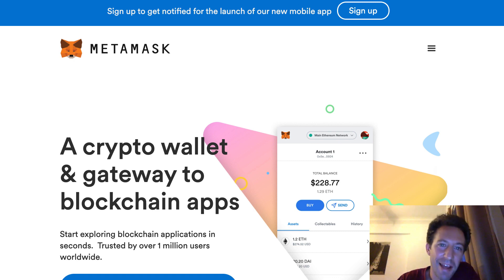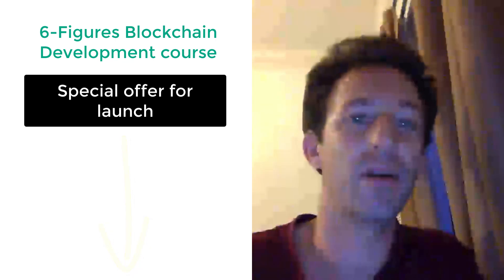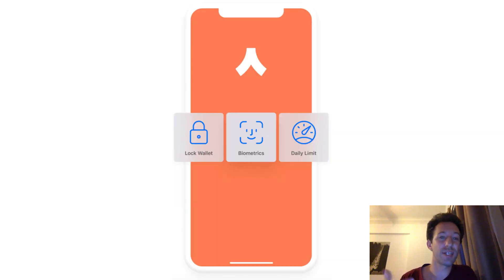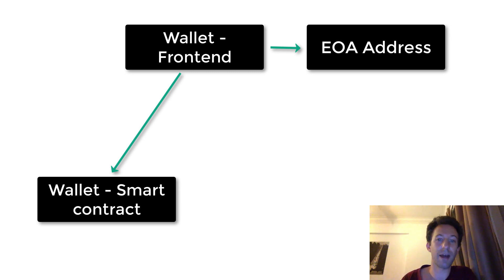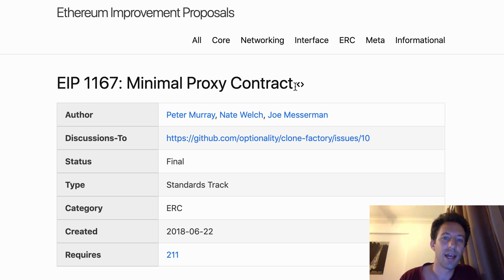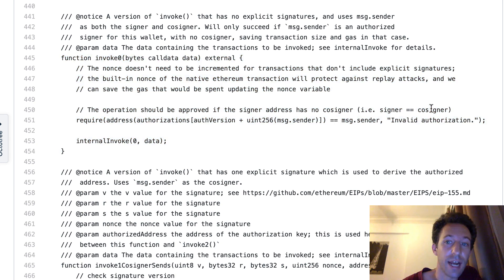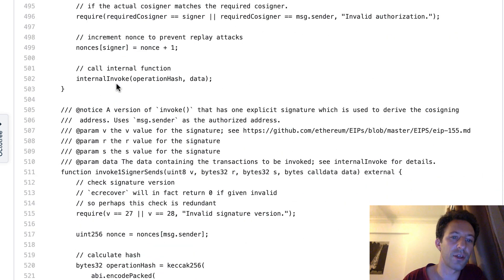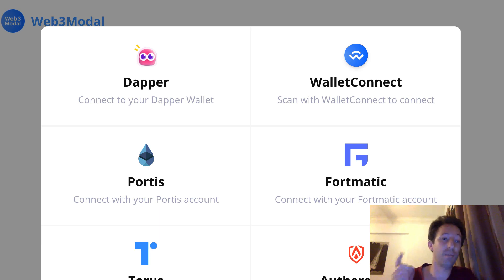Ethereum Smart Wallets Explained to Developers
Smart wallets are the latest trend in DeFi (Decentralized Finance). By moving the wallet to a smart contract, they dramatically improve the UX (user experience) for end-users, which will improve a lot user adoption of Dapps.

Watch this video to learn about what are smart wallets, how they work, how to integrate them in your Dapps, and we'll also have a walkthrough of the Solidity code of the Dapper smart wallet.